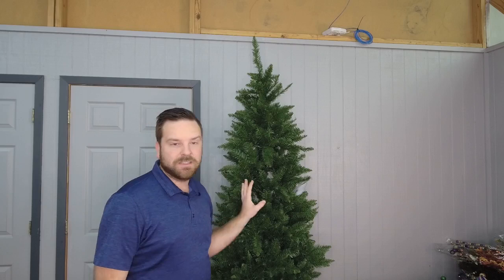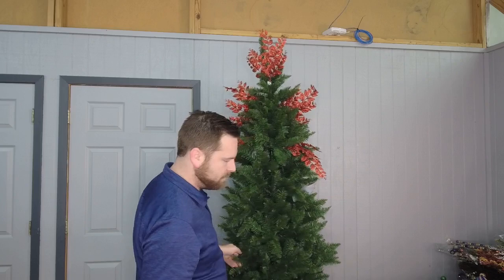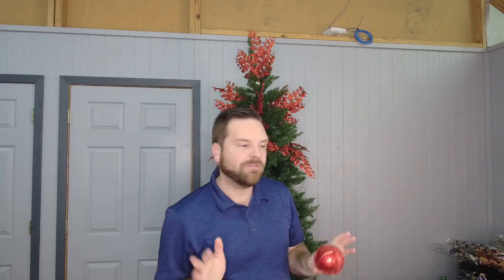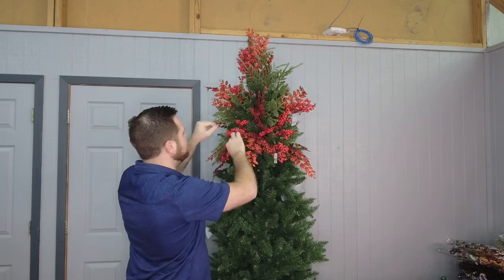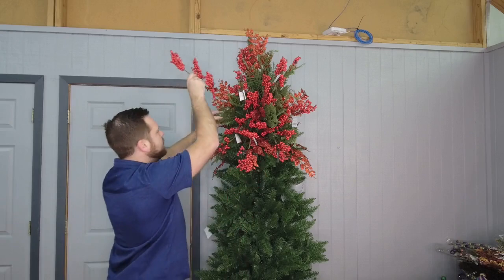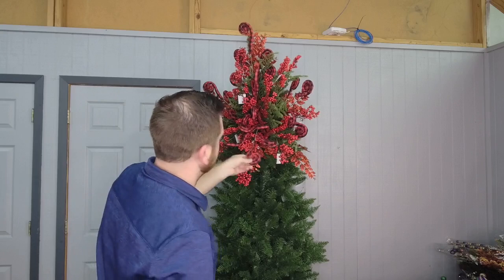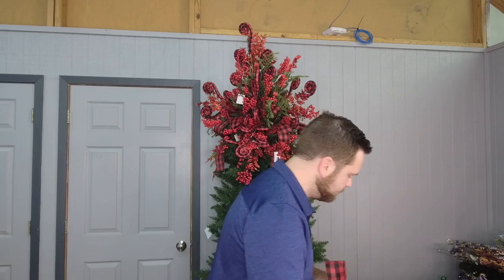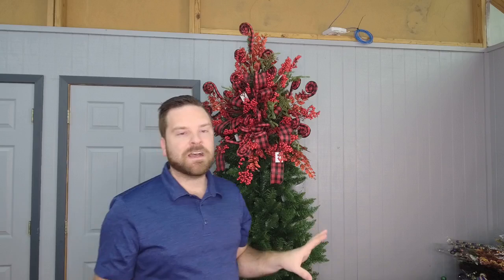Christmas Tree Series Part 1 | Dylan Live Demo